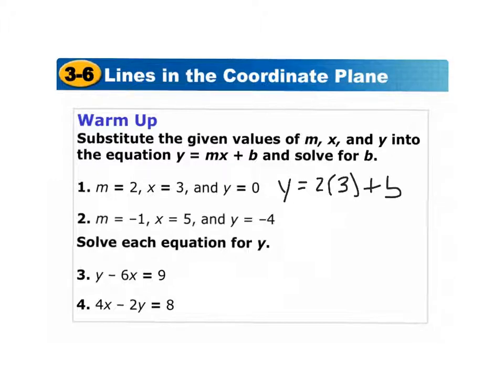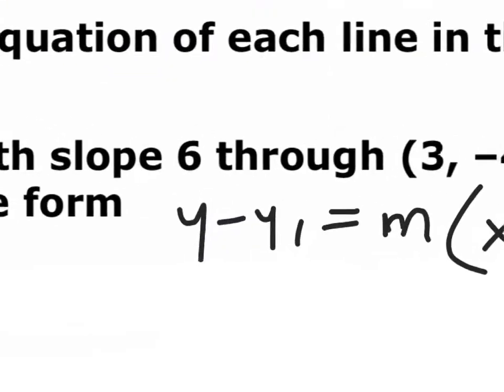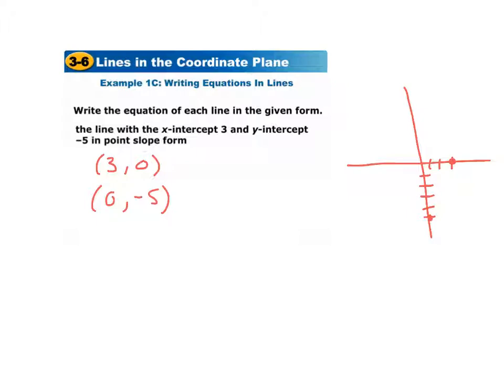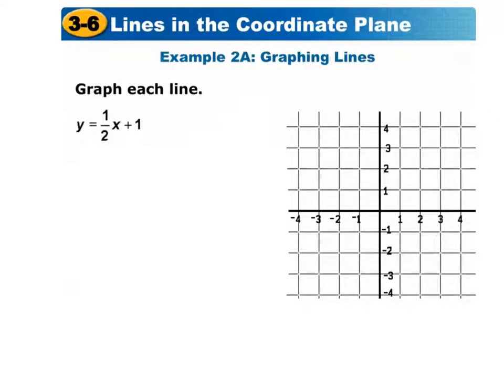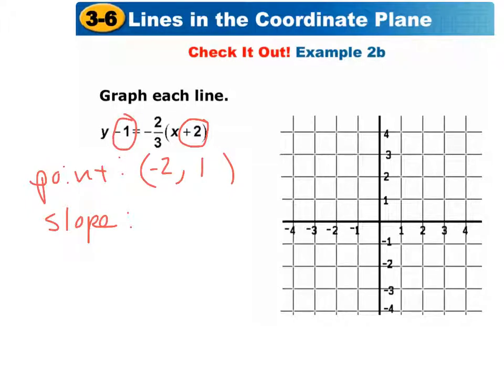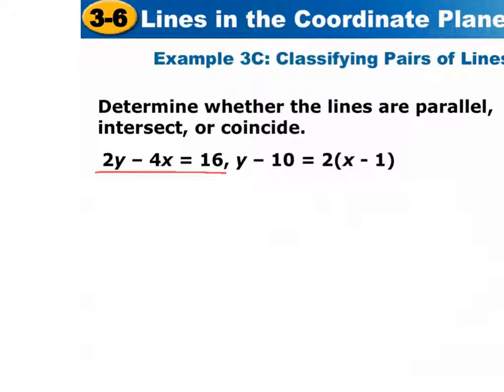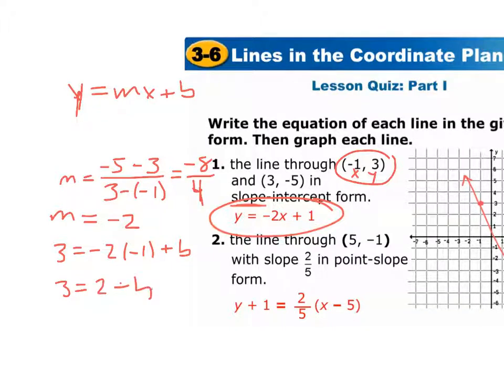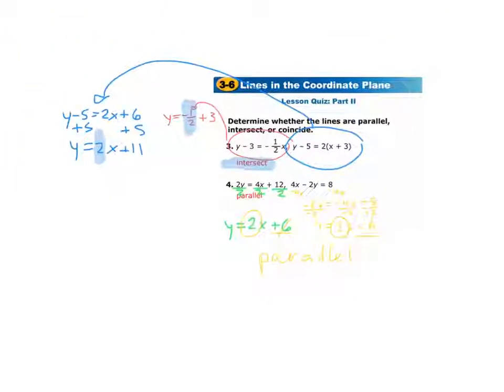10.21 lines in the coordinate plane 3.6